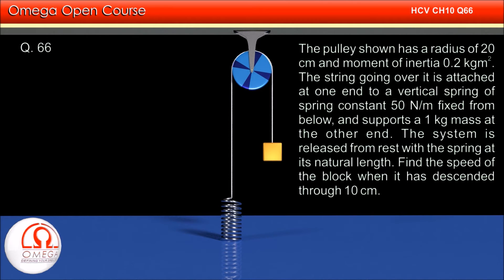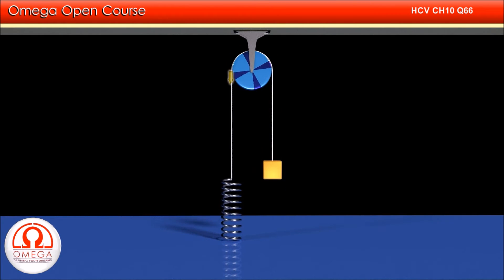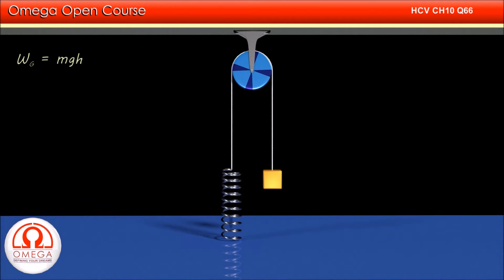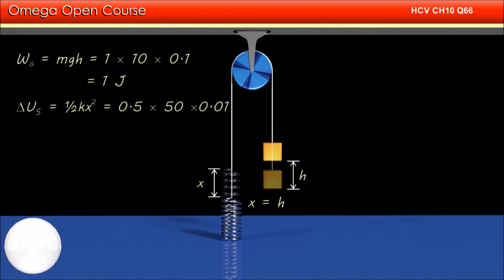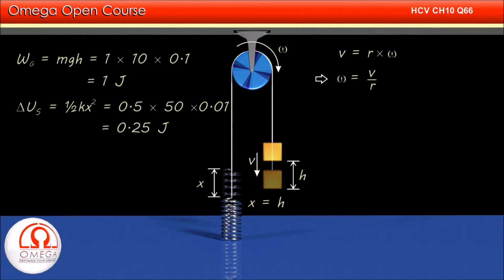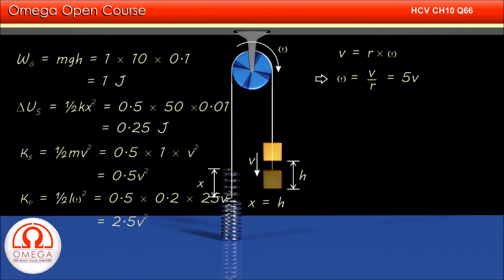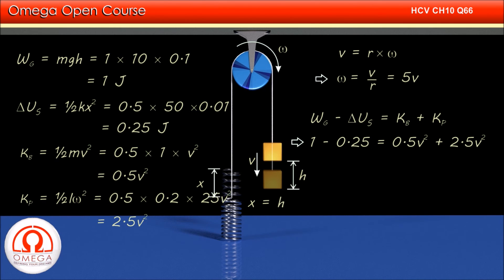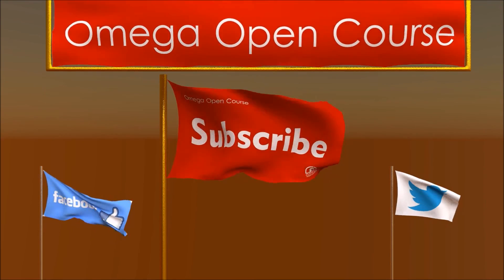H. C. Verma Solutions - Chapter 10, Question 66